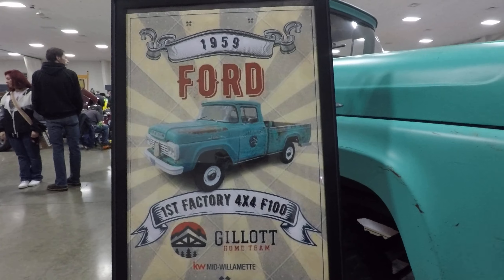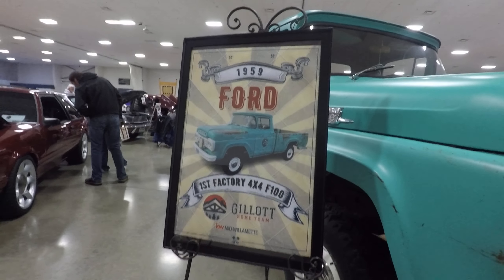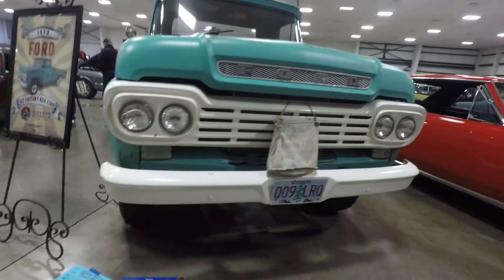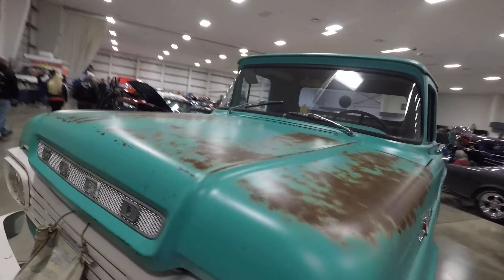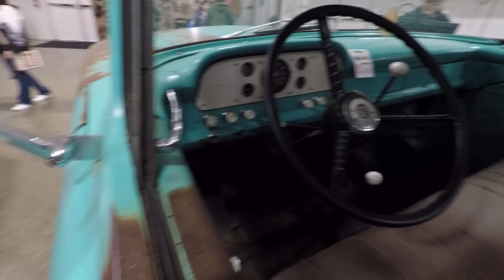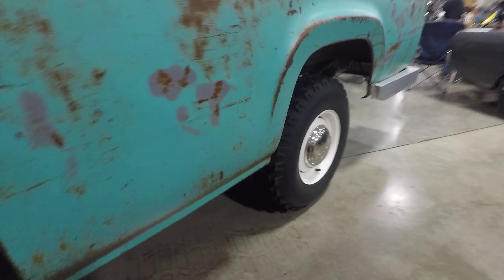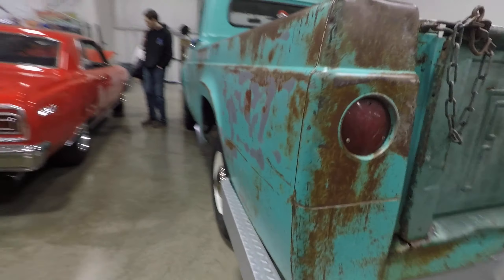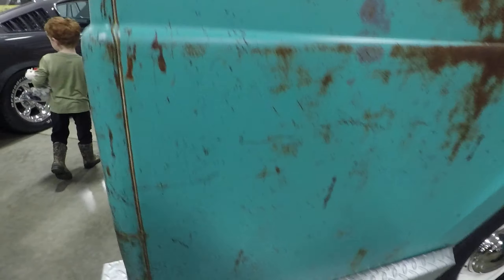Willis Talk: Winter hot rod car show 2024 /1959 Ford pickup truck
Out and about visiting different businesses and hide a holes you never know what you might discover in the next exciting venturous episode of Willis Talk exploration.

Today’s stop
Winter hot rod car show 2024

( A address is best )
  you’ll see your request soon
Willis talk is dedicated to you The viewers as I post videos about apps, classic vehicles, Games, travel, exploration, shop hunting, remember subscribe stay tuned and comment. if you got something you believe in , strange and unusual, perhaps a big collection of something and you just want to talk about, send it my way contact me later

Links

Legal      BBBBBBBBBBBBBBBBB guess the rest if you can't you're not old enough
First off no joke if you're below the age of 18. please get off of my Channel.
I do not own any game rights, music rights, book rights, or any other Right of any kind shaped form or description other than where I have purchased materials/ games, music, etc.
 I do not waver my own rights to my video content, protection contents, books, or any other future endeavors where I have an interest monetary or otherwise.
Please note that the thoughts and feelings that I have on my channel are solely my own beliefs or views unless backed with information that is widely known or publicly attainable information. In cases where information is gathered I will provide resource material.
 If it is one of my own beliefs Or views please challenge me and show me some facts. If there are no facts and you just believe something different challenge me anyway we could have an interesting conversation